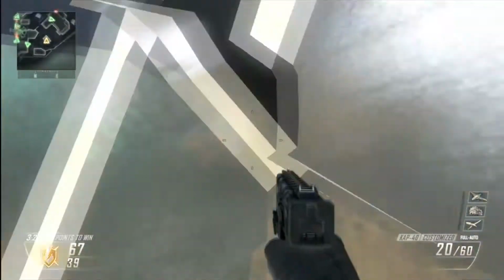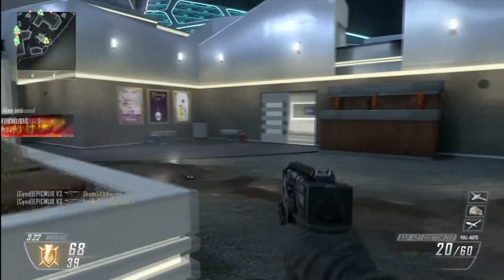Ray Gun Mark II - Closer Analysis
Background Music - Mos - part of the Di Pl Om At album by Benn Down

In this video I take a closer look at the Mark II Ray Gun being added in the upcoming DLC Vengeance. I speculate on how it will be obtained across every zombie map in Black Ops 2 and how it will differ from the standard Ray Gun